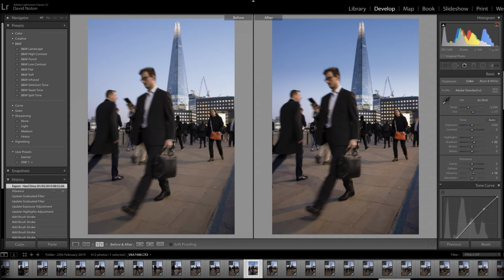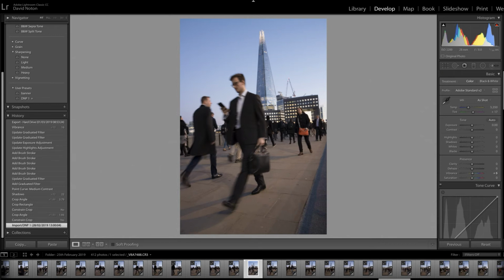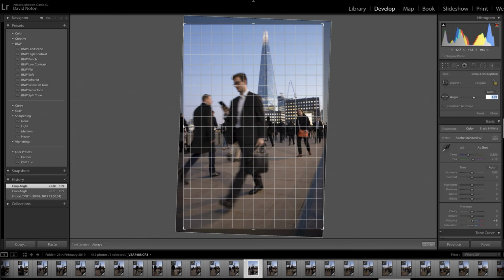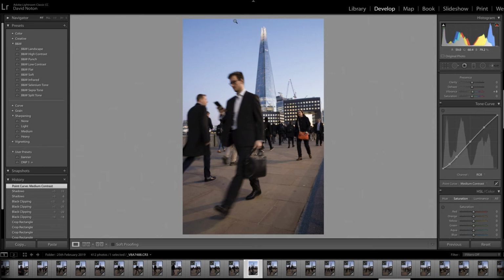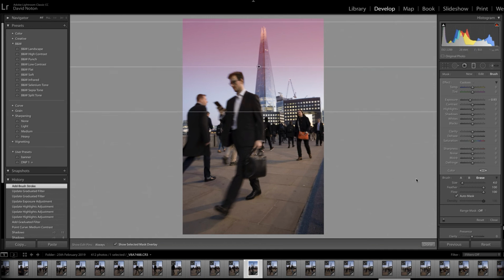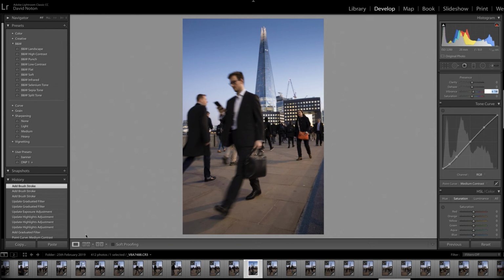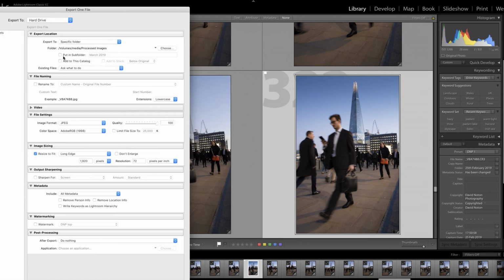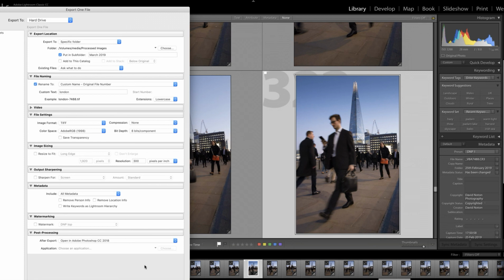David Noton Photography: The Fundamentals of Post Production, Issue 87 - Part One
David Noton processes an image from a shoot on London Bridge, paying particular attention to crop angles and shadow detail.